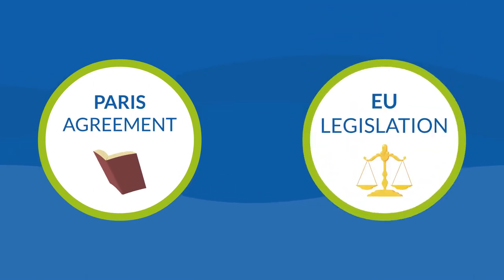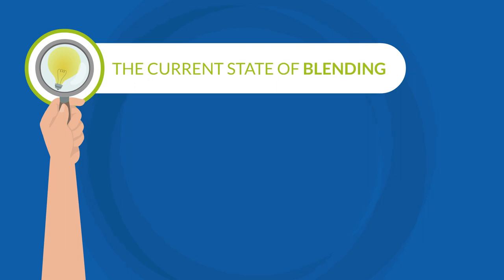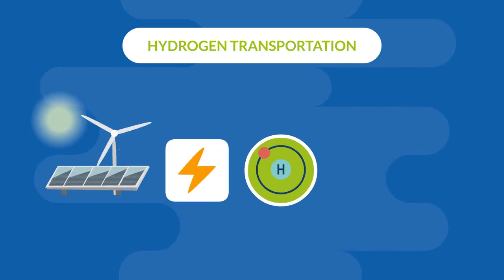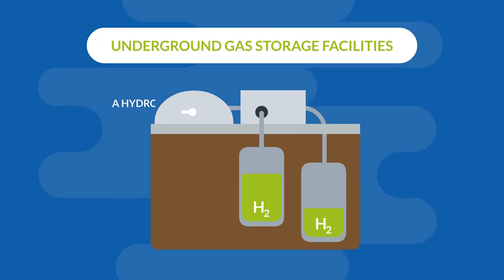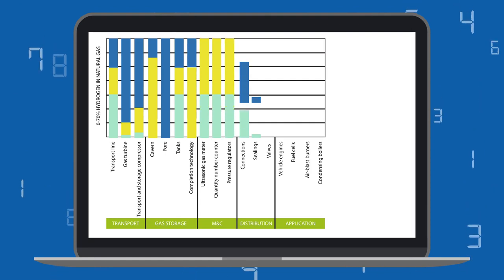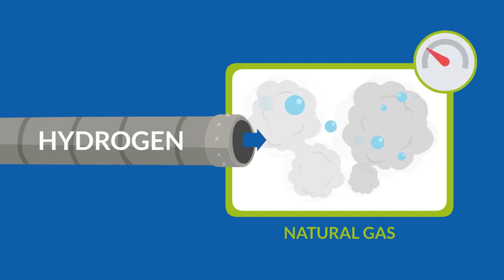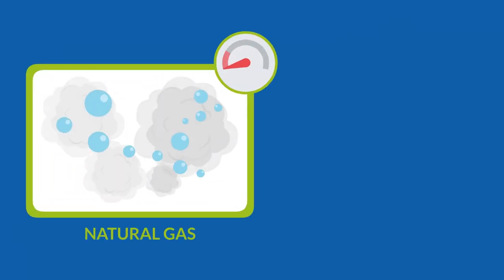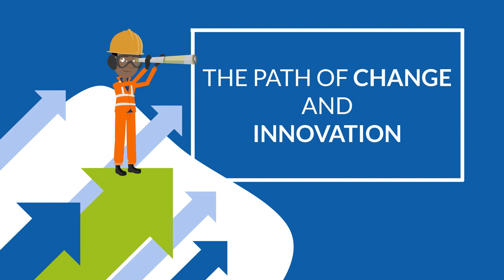Challenges of blending hydrogen into natural gas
In our explanatory video, we describe the challenges of blending hydrogen into natural gas.

You can find more valuable information on the topic of hydrogen in our blog. In our blog, we regularly keep you up to date with technical articles on numerous key topics related to hydrogen as well as hydrogen valves. Browse through the numerous hydrogen blog articles and let us inspire you and expand your knowledge.

With the Paris Agreement and EU legislation - such as the Fit for 55 package - becoming legally binding agreements on climate change, engineers faced an enormous challenge to resolve in the countdown of an hourglass.

In this context, blending hydrogen with natural gas is an important component that can accelerate current decarbonization plans to mitigate climate change.

However, there are two key challenges: To begin with, hydrogen has different chemical properties than natural gas, which means that the regulatory framework for natural gas loses its validity.

A second challenge is that the technical instructions for hydrogen that relate to valves have not yet been approved.

To help you understand the current state of blending, we have summarized the 5 most important points for you:
1. Legal limits for hydrogen
2. H2 tolerance of different components in the natural gas infrastructure
3. Temperature influences
4. Gas flow rate continuity in the network
5. And the storage proximity

Legal limits for hydrogen:
There are 4 main applications which should be kept in mind.
• Hydrogen Transportation
• Natural Gas Vehicles
• Gas Turbine
• And Underground Gas Storage Facilities

Hydrogen Transportation:
Hydrogen can be transported in the form of a gaseous energy carrier via the natural gas grid such as power-to-gas. In this context, the German DVGW regulation states that hydrogen from electrolysis and synthetic methane must comply with a legal limit of 1 to 10% in the natural gas grid.

Natural Gas Vehicles:
For natural gas vehicles, DIN 51624 stipulates a limit of 2% for hydrogen in the tank.

Gas Turbine:
Regarding gas turbines, manufacturers set a 1 to 5% hydrogen limit to avoid machine issues caused by a low-pollution premix in burners "sensitive" to the component.

Underground Gas Storage Facilities:
In any gas storage facilities, a hydrogen blending of 1% is allowed.
Beyond that, hydrogen's biogas content should not exceed 5% in underground pore storage areas. This limit avoids the growth of undesirable sulfate-reducing bacteria harmful to the site.

H2 tolerance of different components in the natural gas infrastructure
We have summarized the essential elements for you in a matrix.
The results of the compatibility analysis are divided into transportation, gas storage, M&C, distribution, and applications.

Thereby, the hydrogen concentration range goes from 0 percent to 70 percent.

The various compatibility areas are color coded. The blue section indicates the need for research and analysis. The yellow section illustrates where there is a need for regulation and control. And the turquoise section indicates the areas where hydrogen blending is safe.

Temperature influences:
This phenomenon happens in the high-temperature months of summer.
In the summer, the low energy consumption and throughput often come with a reduced flow rate. If this low flow rate is to feed hydrogen only, the mixture with (existing) natural gas won't be good. Hydrogen bubbles will form. Then, high hydrogen concentrations in the natural gas network appear. As turns out, watching over the temperature makes a difference in blending efficiency.

Gas flow rate continuity in the network:
The significance lies in the impact it can have on the compliance of legal limits. Since hydrogen's concentration in the natural gas network is about 10% and, for some applications, it can't be above 2%, monitoring gas flow rate is essential to decide when and where to feed H2 into the grid.

In addition, there is experience that a location with a continuously high gas flow in the network is helpful for electrolysers.

But on the other hand, even small hydrogen amounts in low natural gas flow rates can lead to local exceedance of the permissible limits.
This insight is crucial for operators. It allows them to choose the best location in the grid for H2 injection.

Storage proximity:
Especially when there is a large water electrolyzer with downstream methanation. This is a vital step that can enhance the process.

These were the key data you need to consider when blending hydrogen into natural gas.